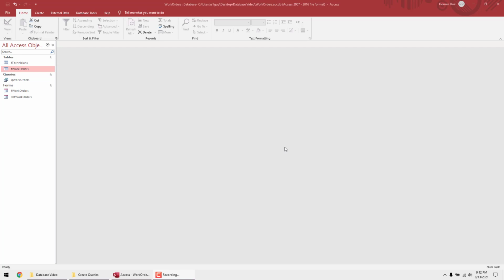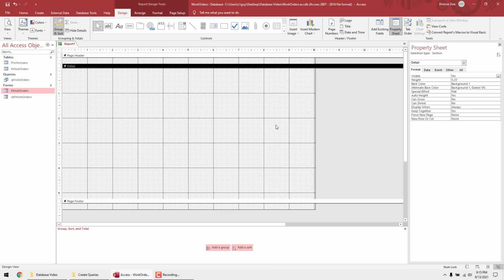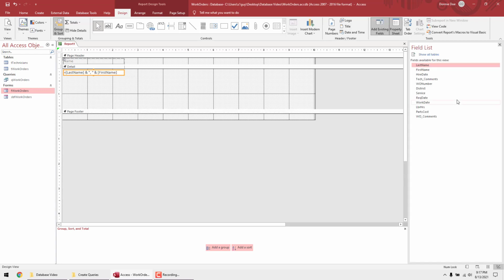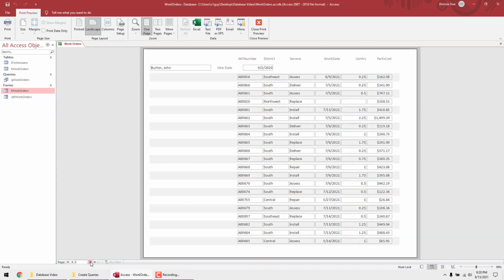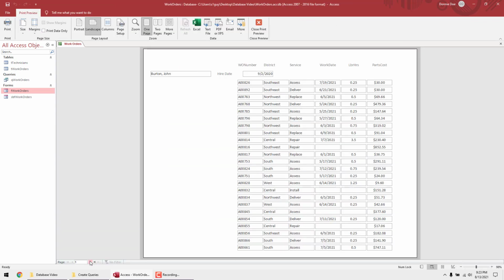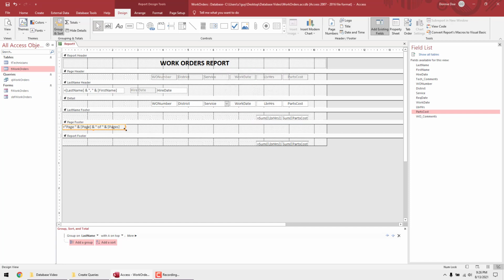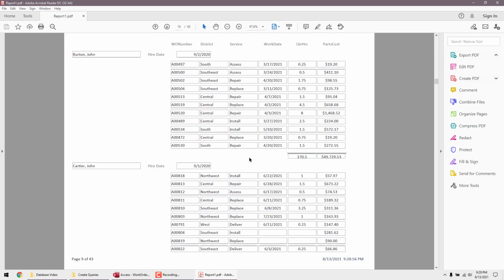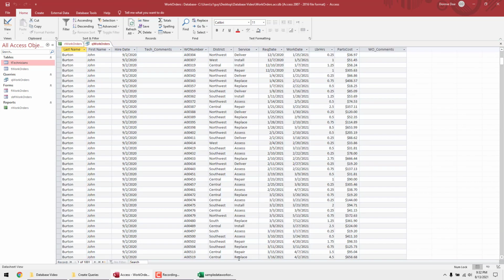Learn MS Access - Part 5 - Create Reports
In this video, I show you how to create an MS Access Report using the query we created in the previous lesson. Reports allow us to show a summary of the data within our MS Access database. In the lesson, we learn to create the report from scratch, add a sum to the report footer, report header, date and time, group data, and more.

NOTE: I'm using MS Access 2019, as long as you have MS Access 2007 or newer or even Office 365, you'll be able to follow along pretty easily. Also, make sure to view the video in HD, sometimes youtube shows it in SD format and you should enlarge the video to see more clearly.